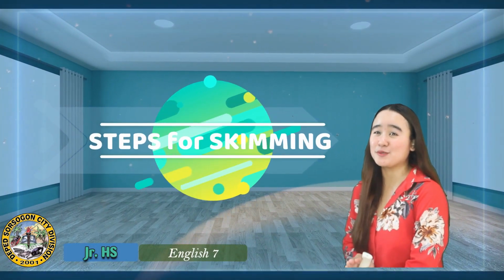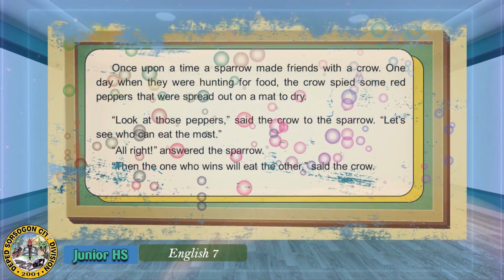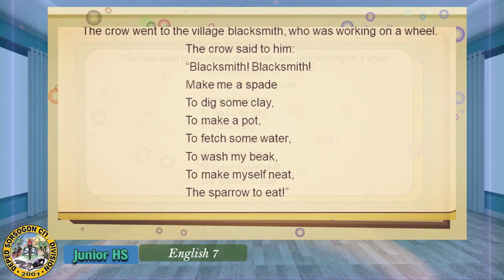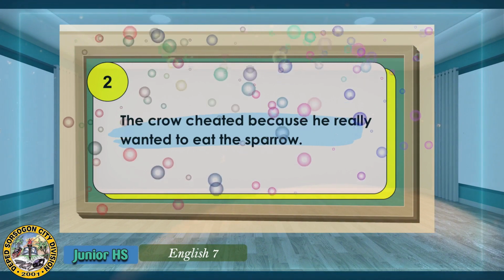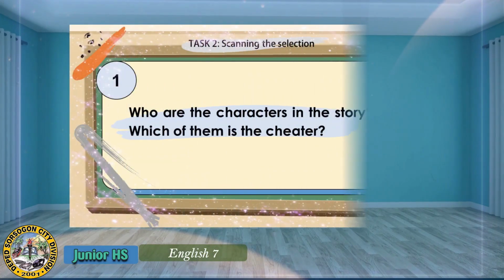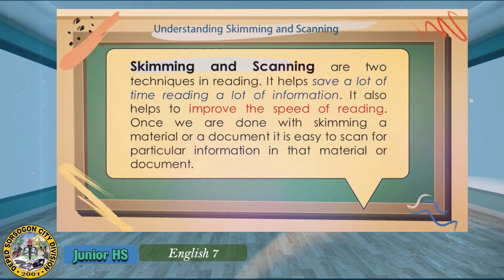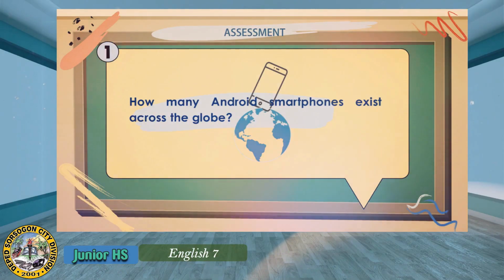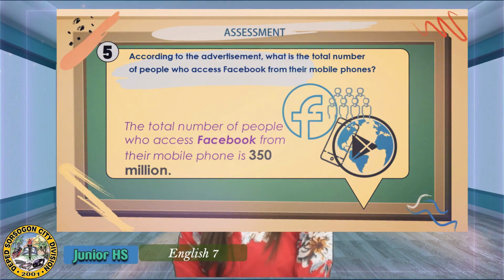Grade 7 Q1 Ep. 7: Skimming And Scanning